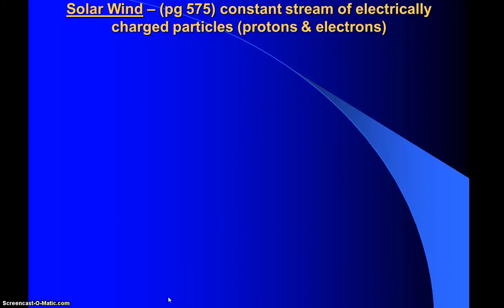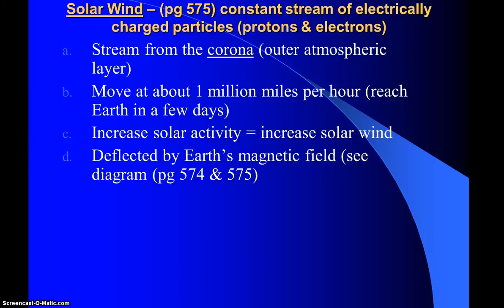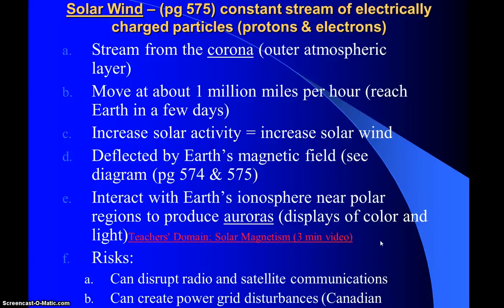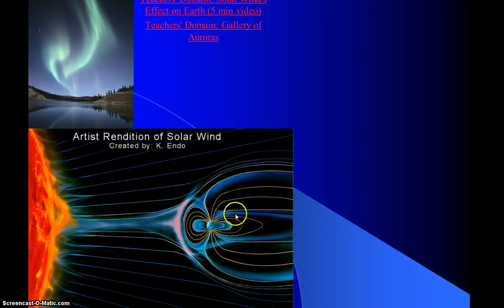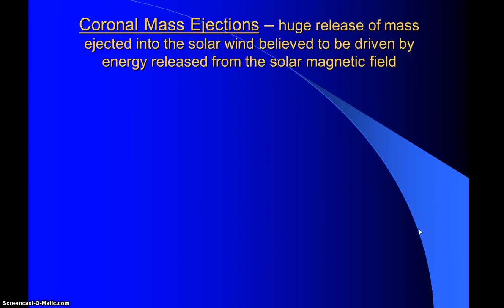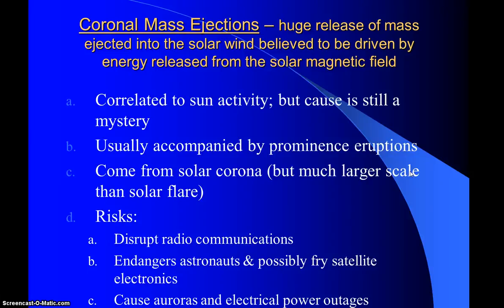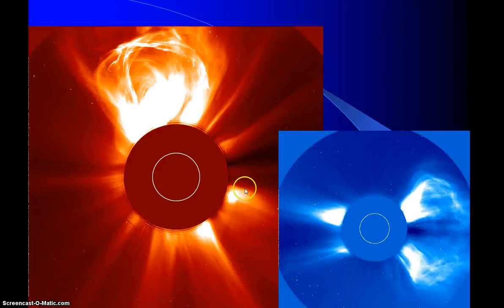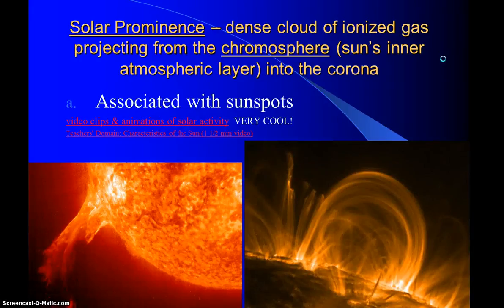Astronomy notes slides 12 - 16 solar prominence)